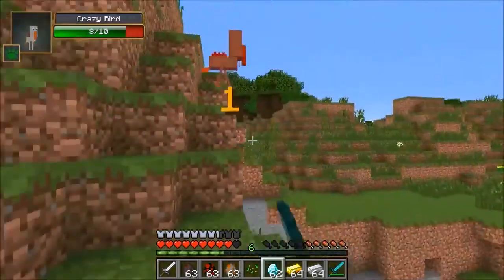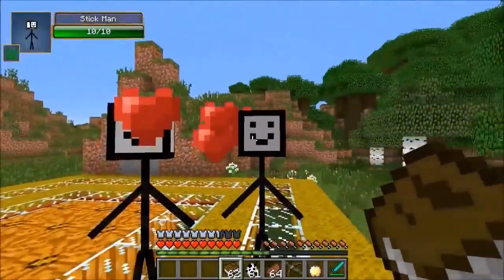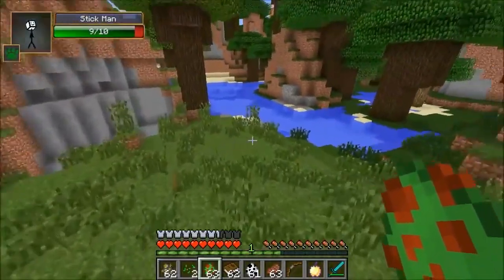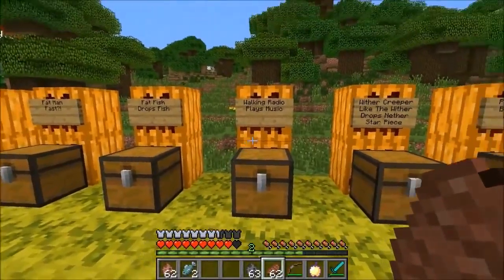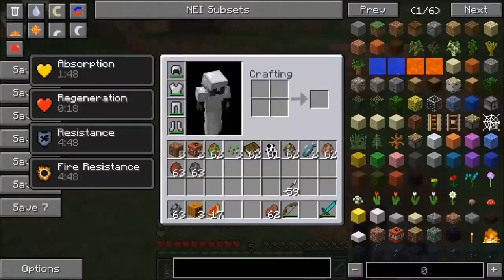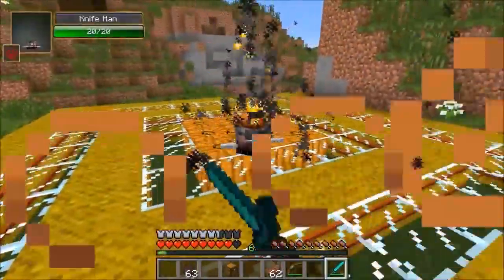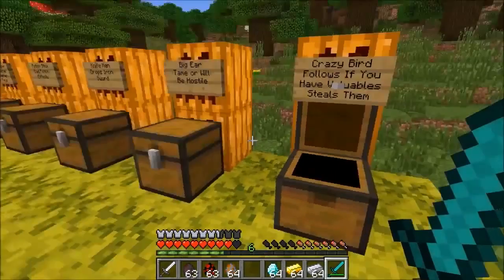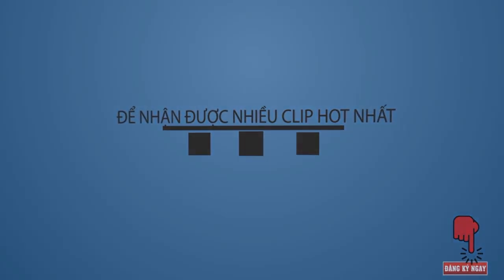Minecraft WEIRD MOBS WHAT ARE THESE THINGS ! Mod Showcase